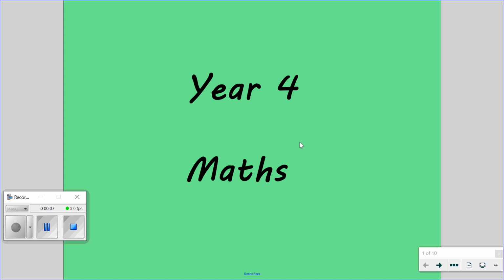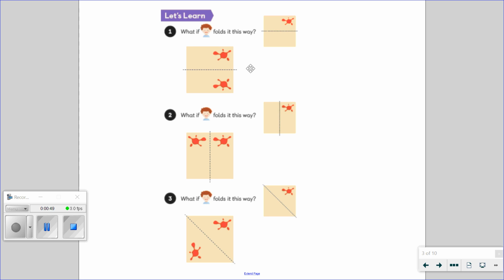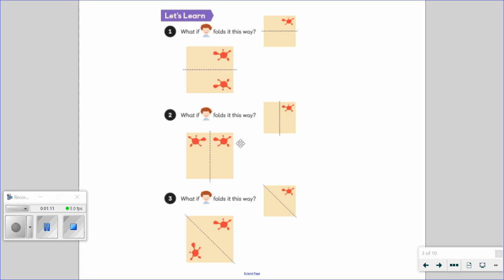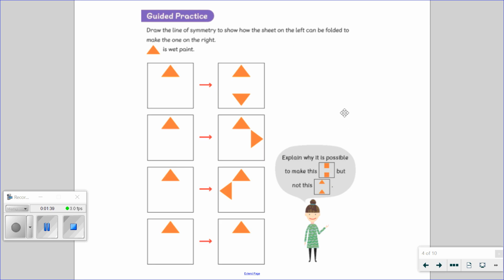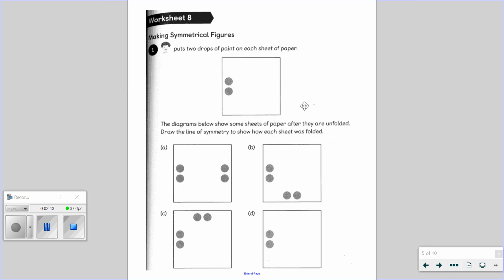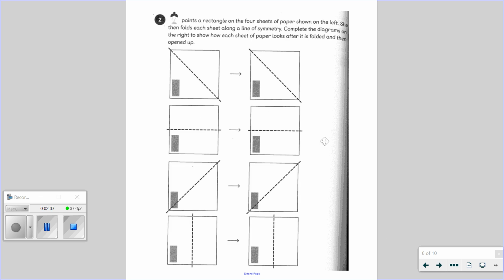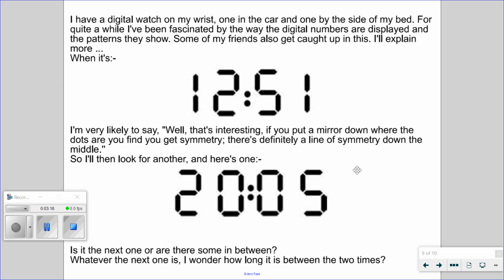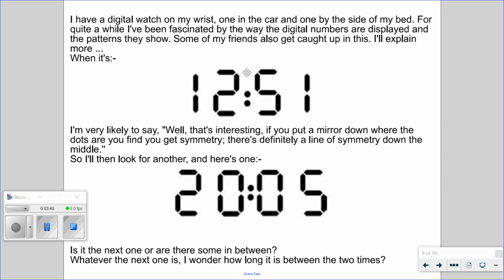Year 4 Maths Wednesday 1 July 2020